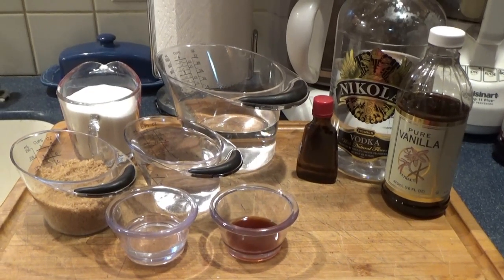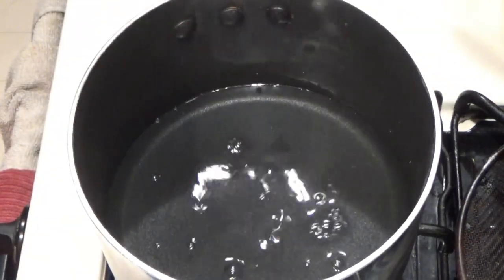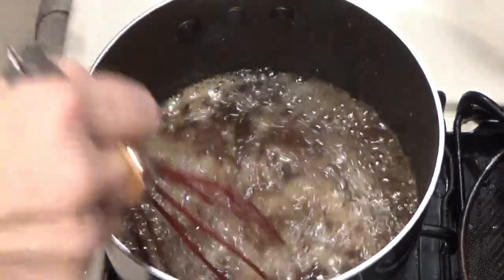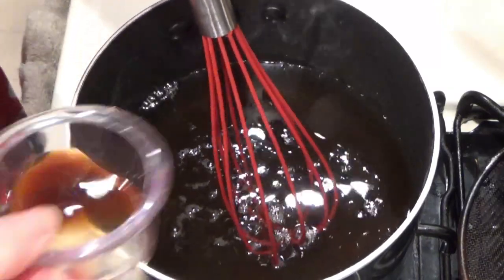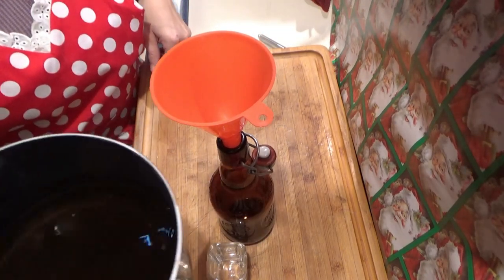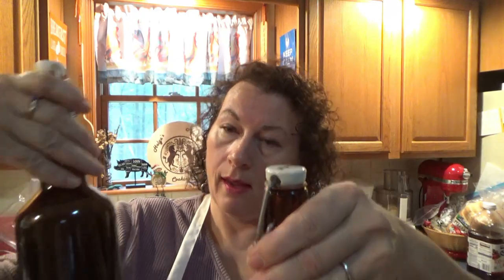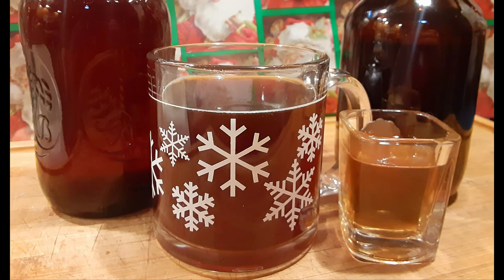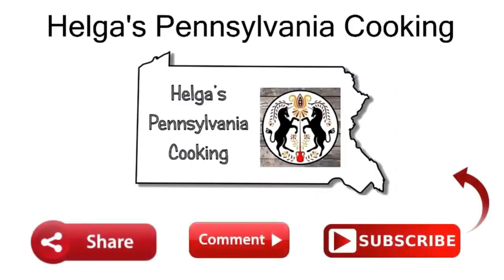AMARETTO -- Helga's Happy Holidays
Homemade amaretto is easy, delicious, great for gifting and warming you up on a cold winter's night! Give this yummy Liquor a try! Almondy and warm!

AMARETTO

INGREDIENTS

1 cup water
1 cup white sugar
½ cup brown sugar
2 cups vodka
2 tablespoons almond extract
2 teaspoons vanilla extract

Directions

Step 1
Combine water and sugars in a saucepan over medium heat. Heat until the mixture is boiling, and all of the sugar is dissolved. Remove the pan from the heat and let the mixture cool for 10 minutes.

Step 2
Stir vodka, almond extract and vanilla extract into the mixture. Store in a sealed bottle.